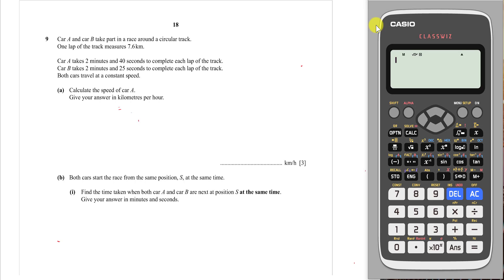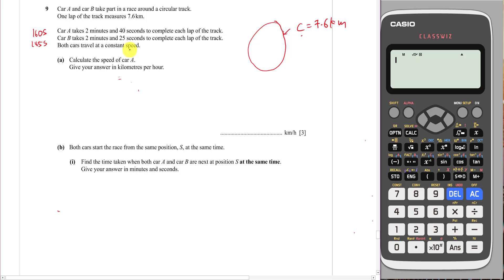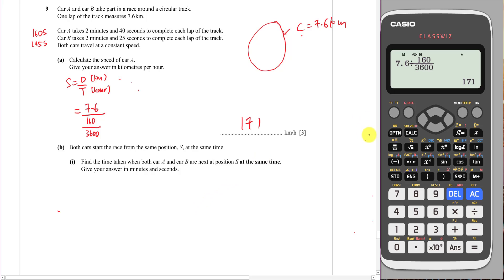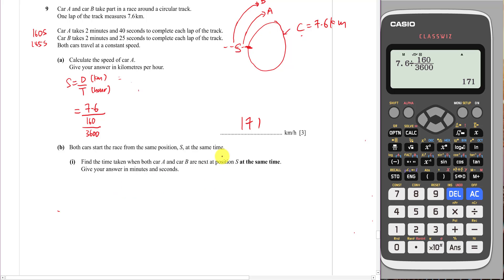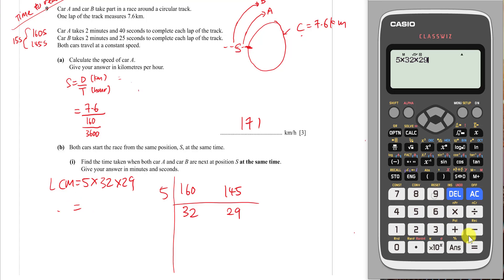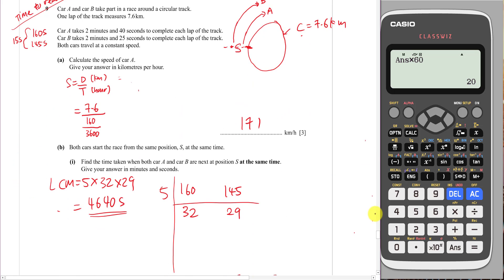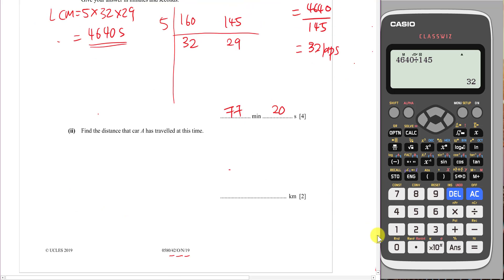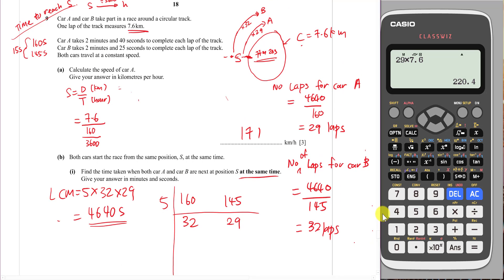IGCSE - Extended Mathematics - Car A and Car B meet at the same position